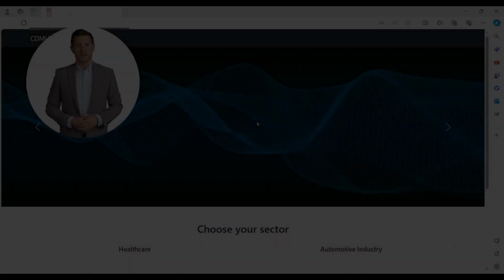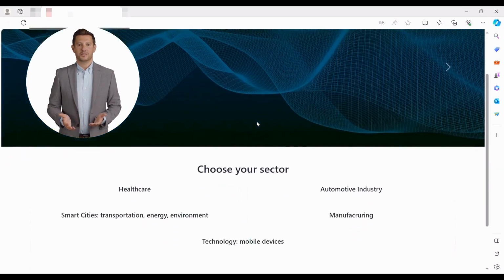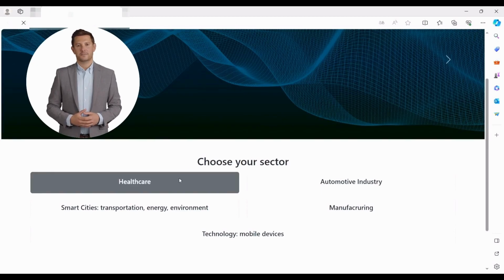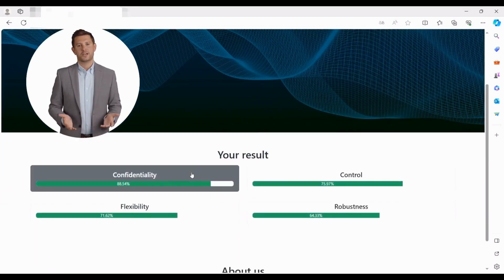CDMLNavigator Tool for the Selection of Collaborative Distributed Machine Learning Systems for Use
Studierendenprojekt, das im Rahmen des "Teamprojekts - Wirtschaft und Technologie" im Wintersemester 2023/24 im KIT-Studiengang Wirtschaftsingenieurwesen entstanden ist.

Thema: Entwicklung eines Entscheidungsfindungsprozesses für die Auswahl anwendungsfallgeeigneter Distributed-Collaborative-Machine-Learning-Systeme